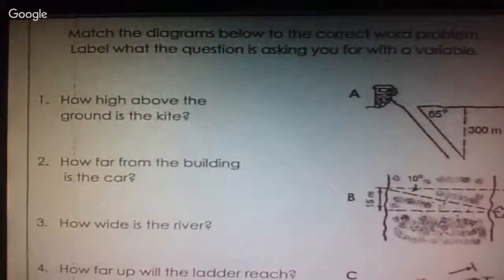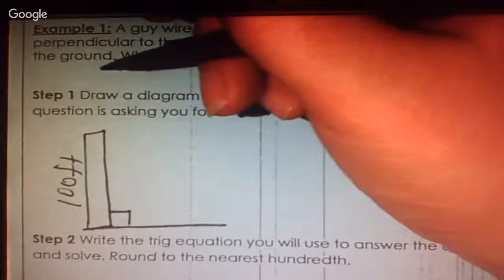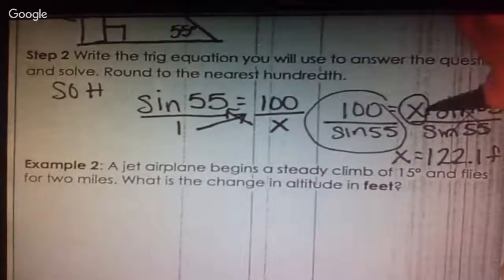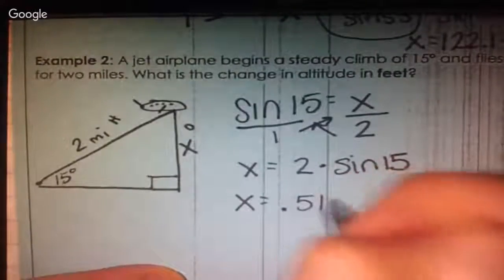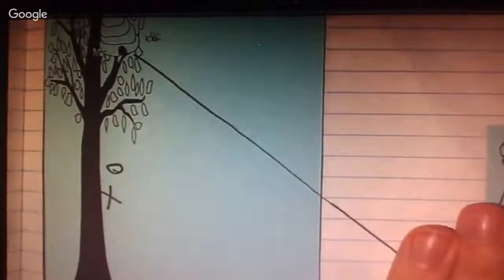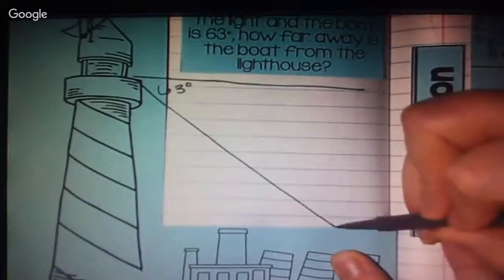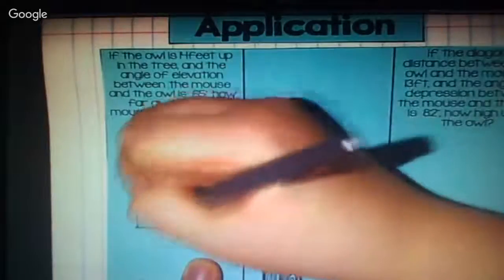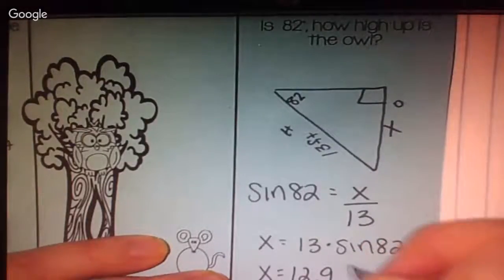F18 Trig Applications